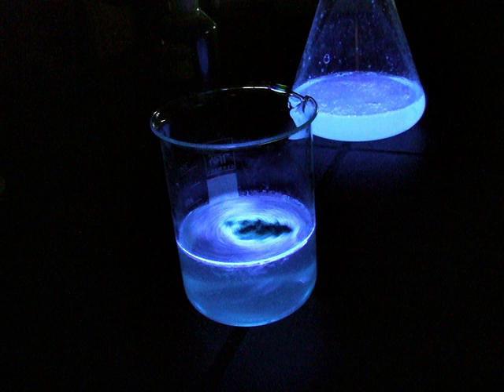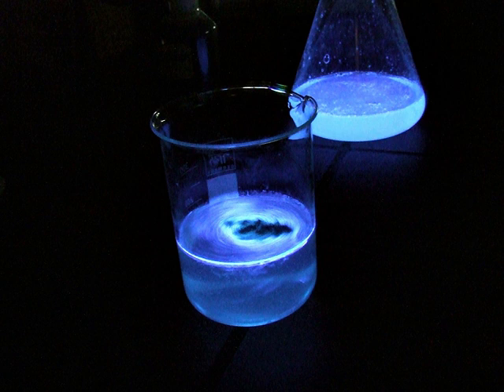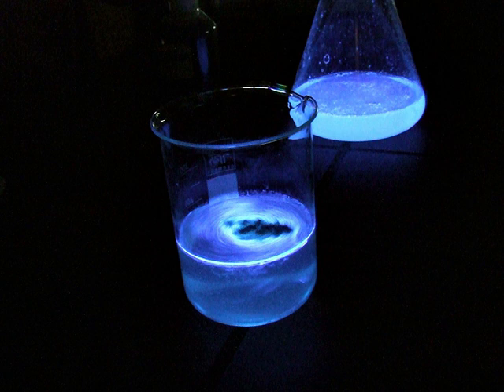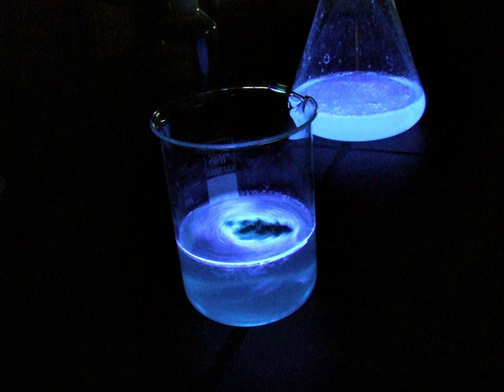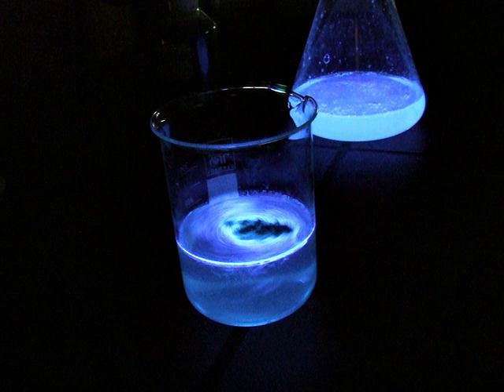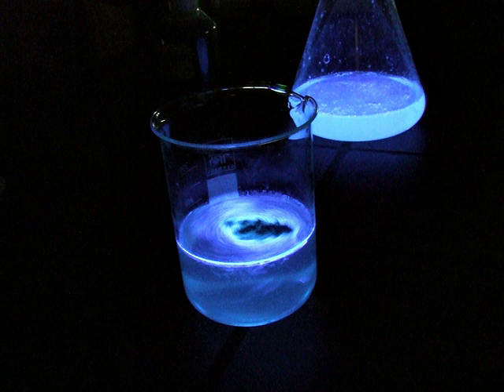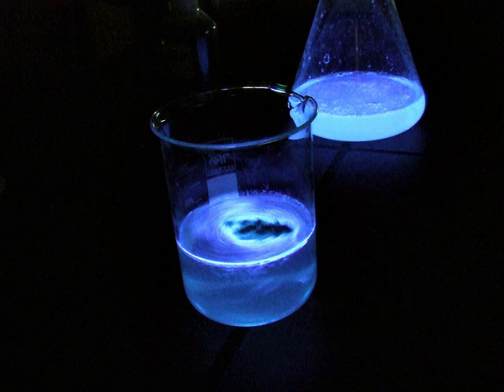Luminescence | Wikipedia audio article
00:00:51 1 Types
00:03:04 2 Applications
00:04:06 3 See also

- Socrates

SUMMARY
Luminescence is spontaneous emission of light by a substance not resulting from heat;
it also called as a cold light
it is thus a form of cold-body radiation. It can be caused by chemical reactions, electrical energy, subatomic motions or stress on a crystal. This distinguishes luminescence from incandescence, which is light emitted by a substance as a result of heating. Historically, radioactivity was thought of as a form of "radio-luminescence", although it is today considered to be separate since it involves more than electromagnetic radiation.

The dials, hands, scales, and signs of aviation and navigational instruments and markings are often coated with luminescent materials in a process known as "luminising".